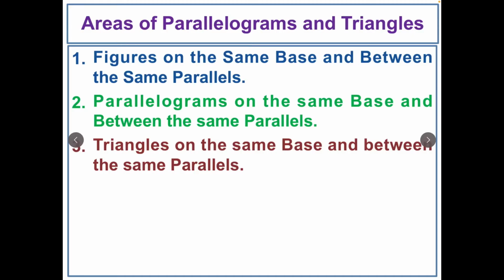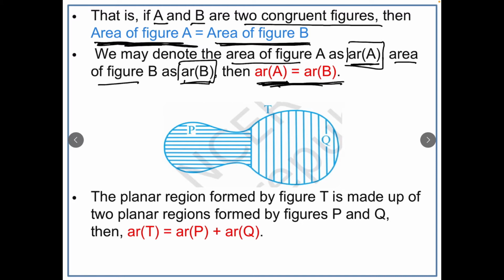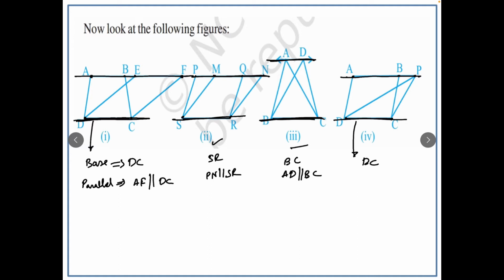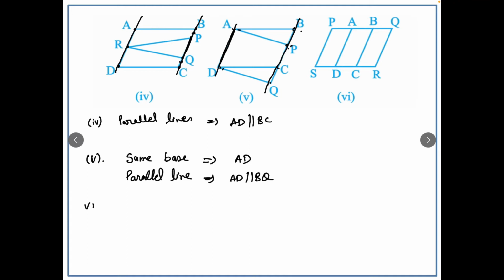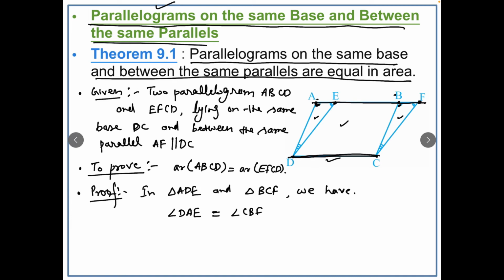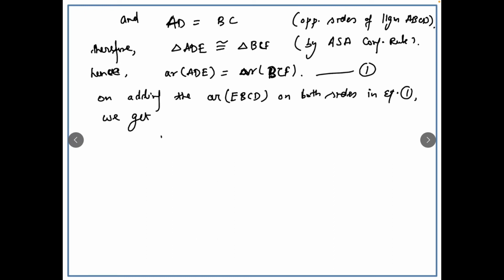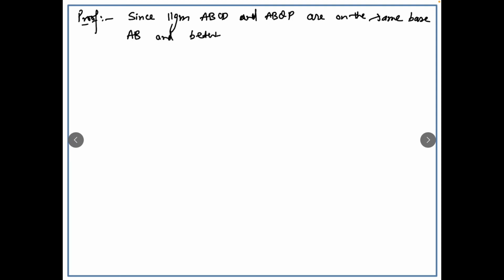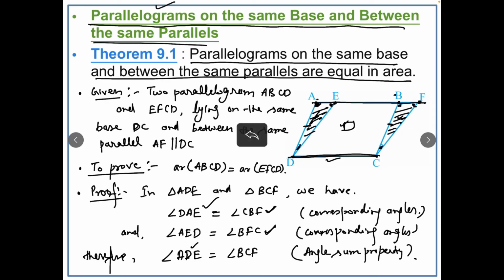Areas of Parallelograms and Triangles | Chapter 9 | Ex 9.1 | Class 9th | Mathematics | (Session 01)